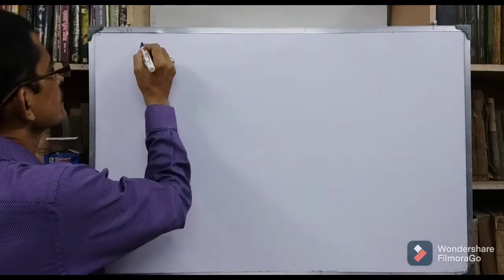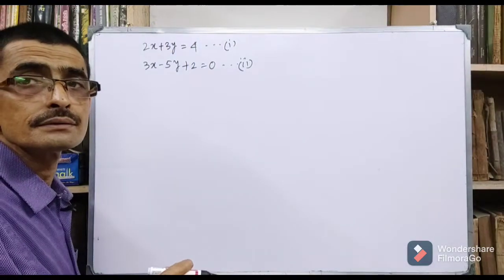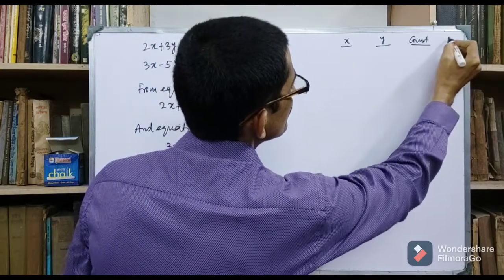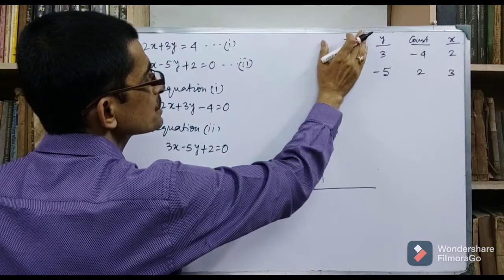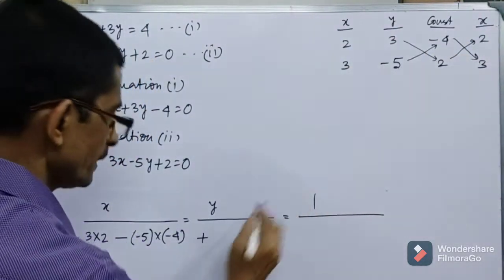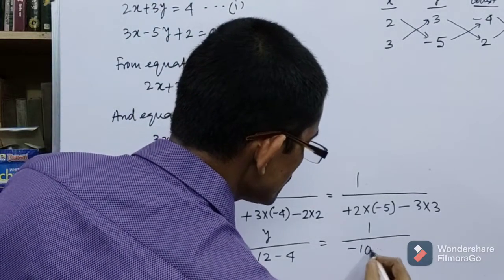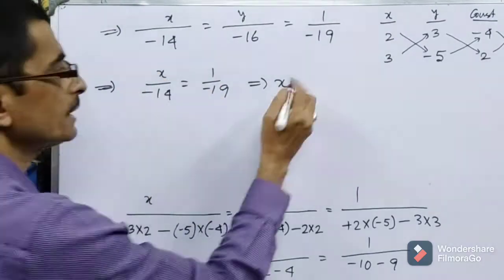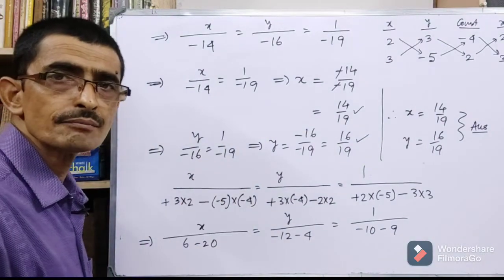CLASS 9 CROSS MULTIPLICATION METHOD — SOLVING LINEAR EQUATIONS IN TWO VARIABLES ICSE 2021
This video teaches the students of ICSE Class 9 how to solve a pair of linear equations in two variables with the help of cross multiplication method. This is the Part-1 of the series of three such videos. This video explains in very simple language. Students can follow the video by playing and stopping as and when required, to learn the process.